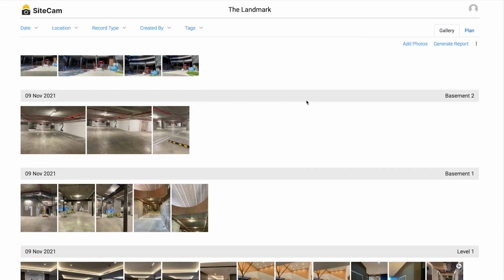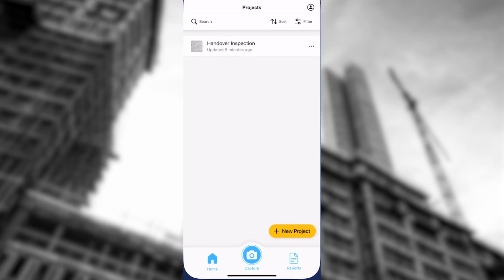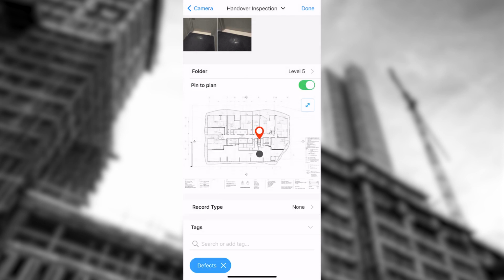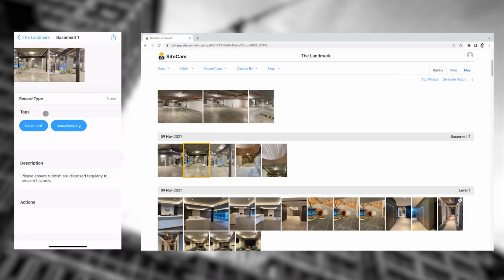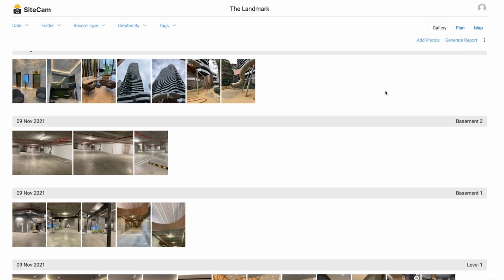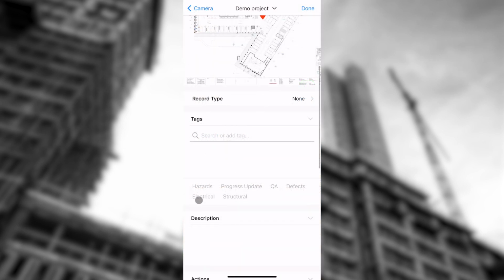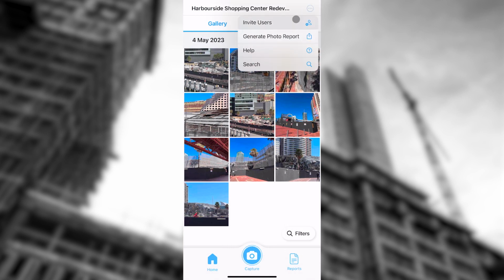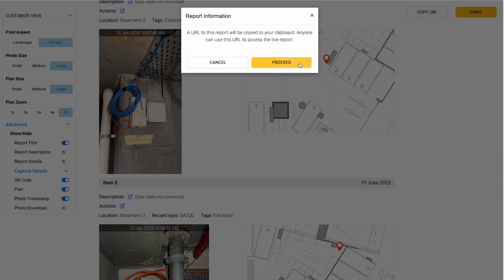SiteCam Construction Photo App Overview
SiteCam centralizes your team’s site photos into a smart, visual database of project information. Our easy camera app pins photos to plans & maps, with tags, notes and data for fast reporting.

Collect more detailed photo documentation during your inspections and have photos from all of your projects in one place. Save admin time by turning a selection of your photos into a detailed photo report in minutes, not hours.

Get better site photos and faster reports with SiteCam.